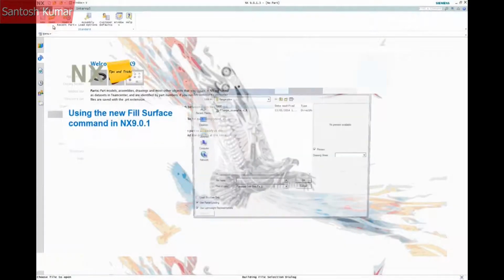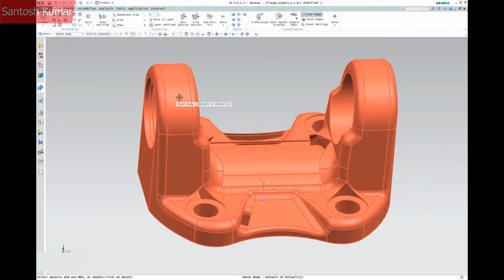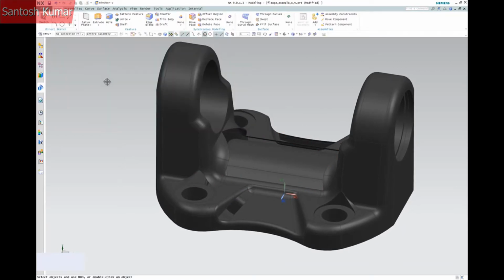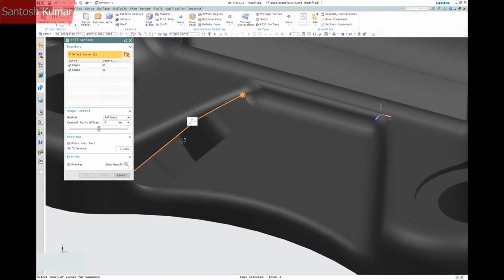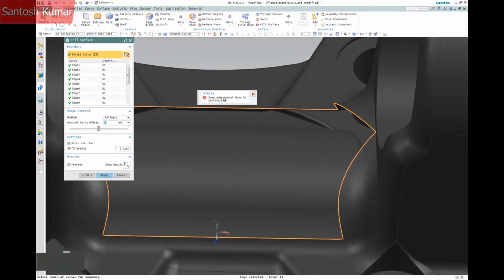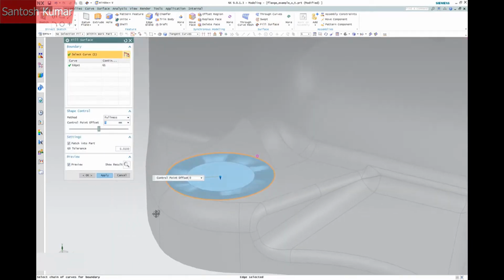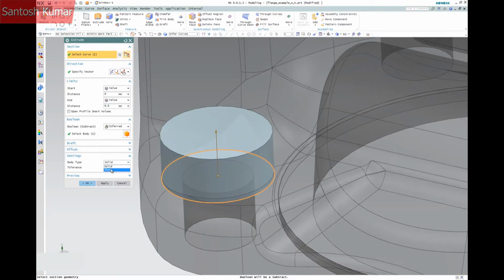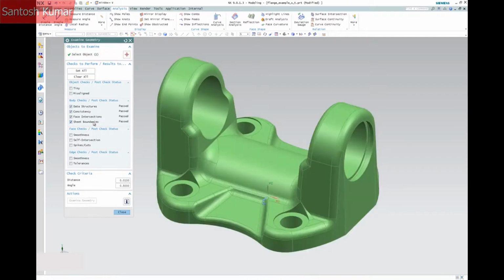NX 12.0 | SIEMENS | Fill Surface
Topics Covered:
Fill Surface